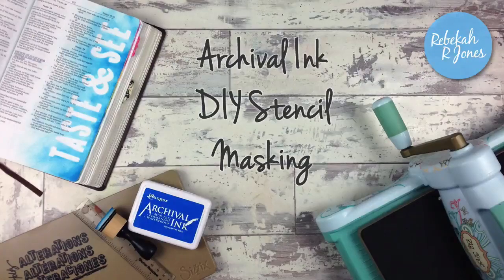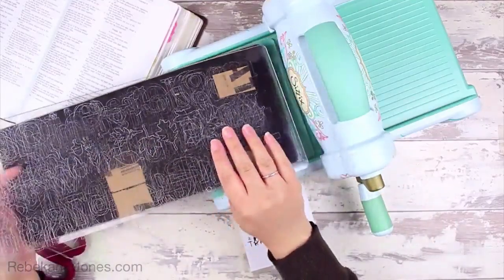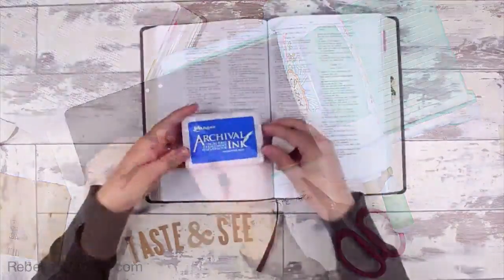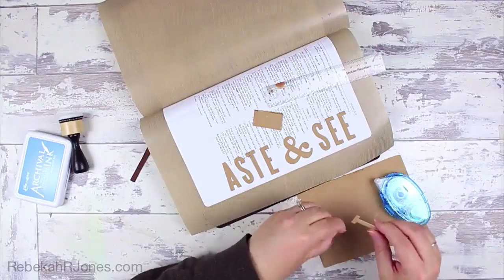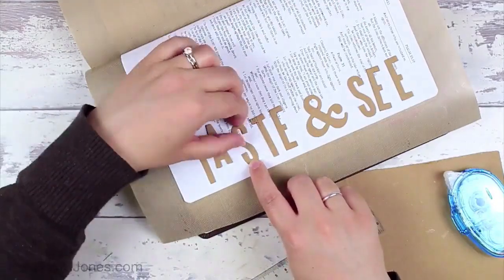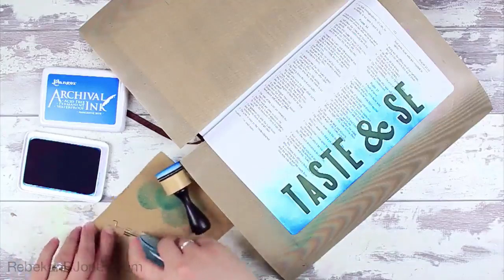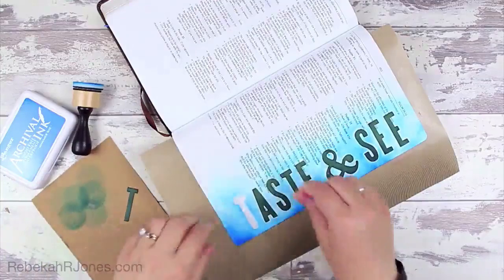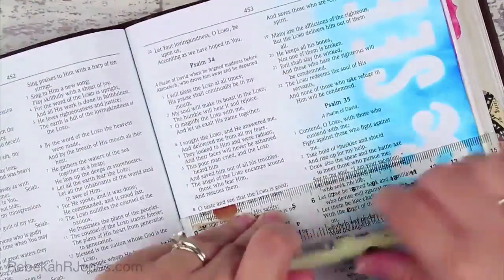Archival Ink DIY Stencil Masking - Bible Art Journaling Challenge Lesson 26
❤️ Click "Show More" just below, for full details!

GET THIS FULL LESSON AND SUPPLIES
Ink blending is so much fun. Creating your own stencil or mask to ink blend on, creates simple and beautiful transparent results in a Journaling Bible!

BECOME A MINISTRY CHAMPION
Join my private community of ministry supporters, where I live stream regularly and access the exclusive Ministry Champions Vault!

GROW YOUR CREATIVE JOURNEY WITH GOD
Learn more in my online school, Creative Faith U, with a variety of courses to support your creative journey with God!